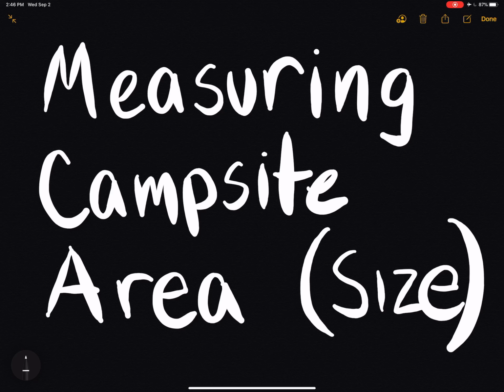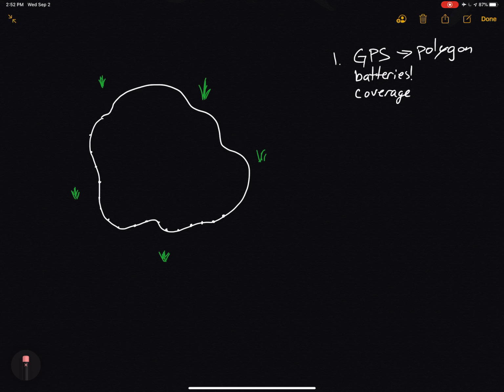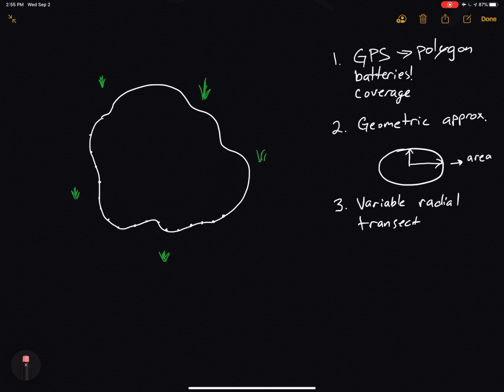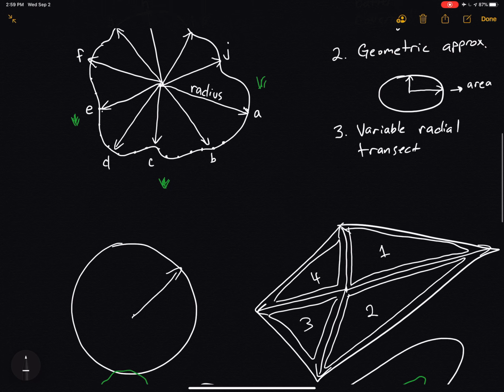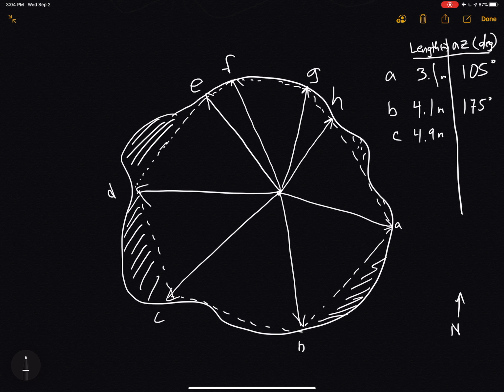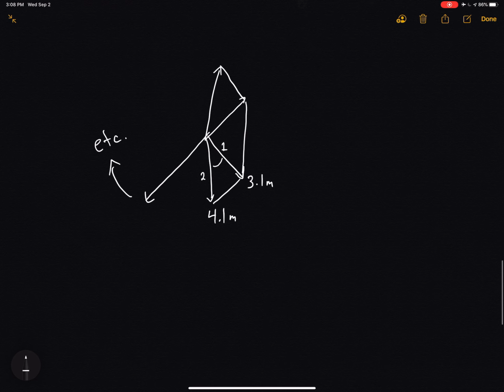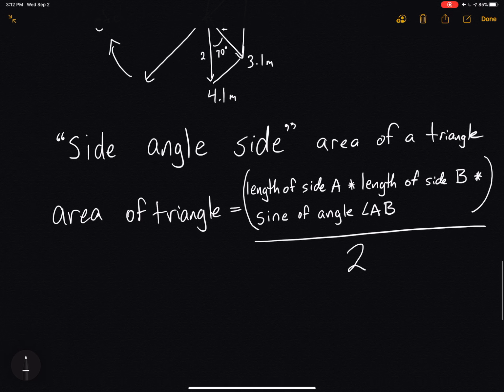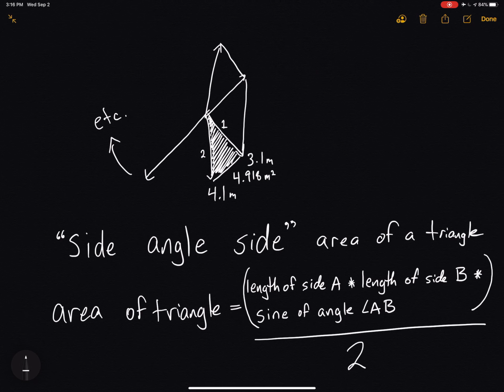Measuring Campsite Area Size Using Radial Transects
Fixed radial transects and variable radial transects give "accurate enough" and quick field measurements of campsites.  Park and wilderness managers can use this with other campsite condition data to make better informed management and planning decisions.